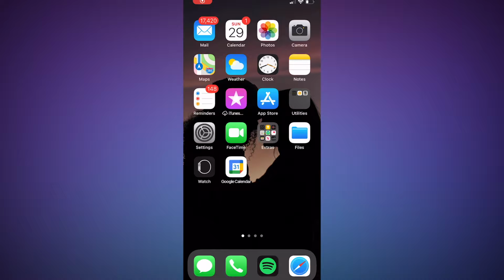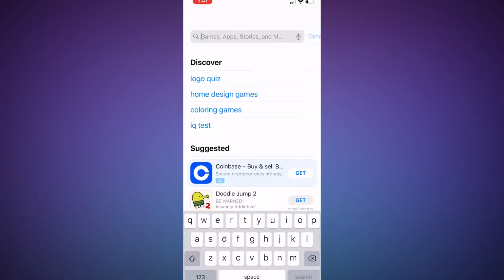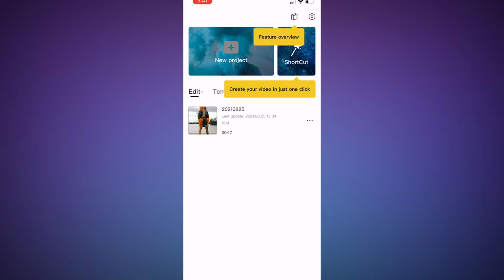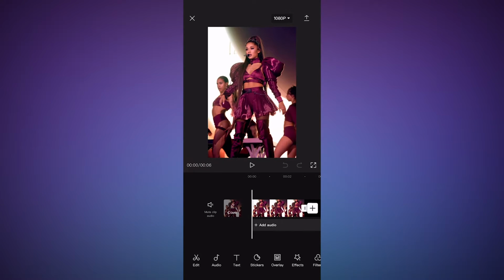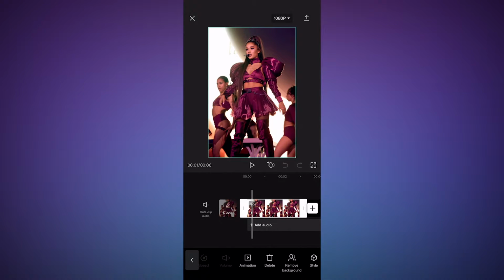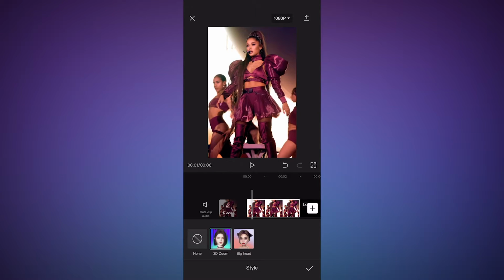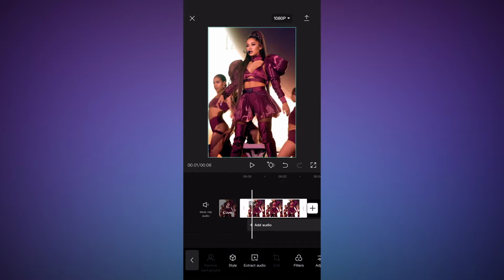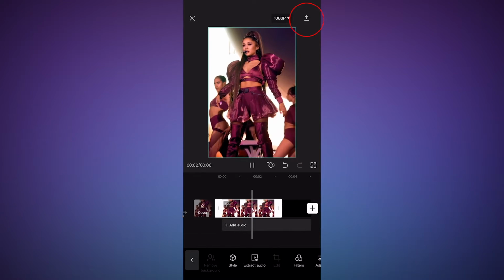HOW TO DO 3D PHOTO EFFECT ON TIKTOK | iPhone & Android (EASY)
Here's the quickest way to do the 3D effect on your photos!

Comment your tutorial requests below!